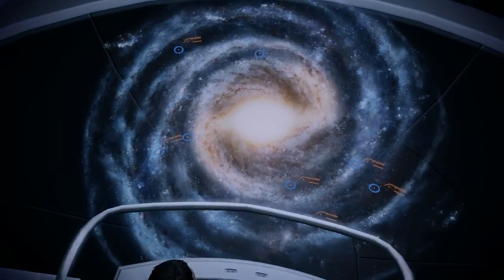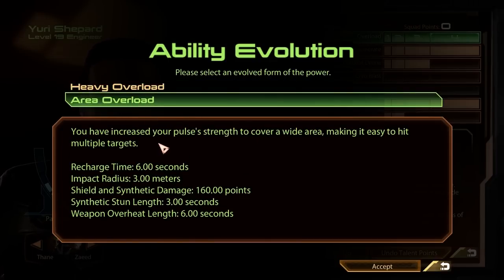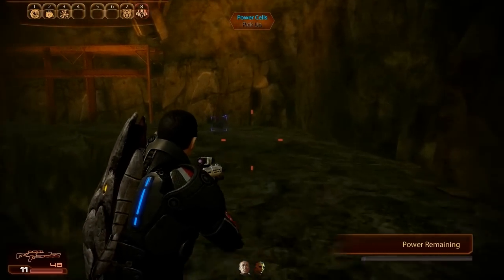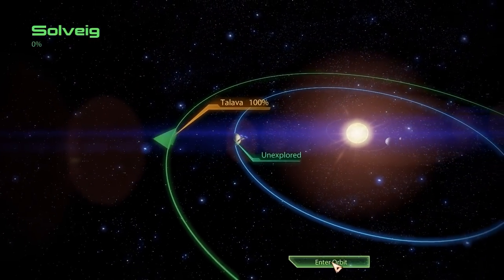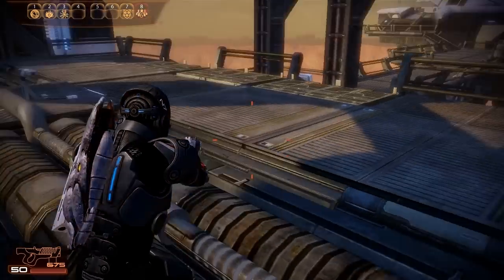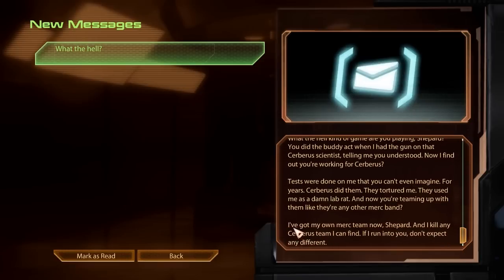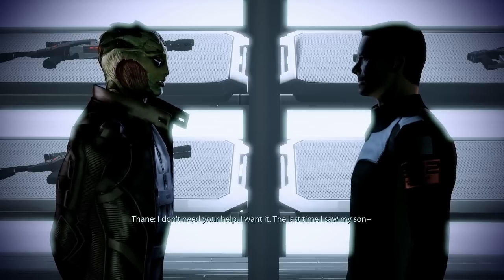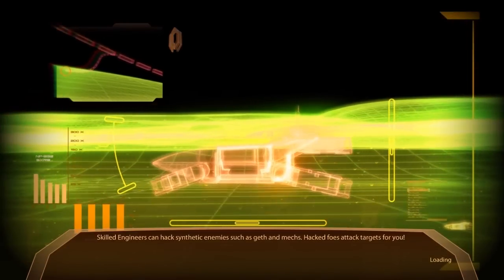Let's Play Mass Effect 2 - part 48 - Mining the canyon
At least they were trying to be more creative with the side-quests in this game.